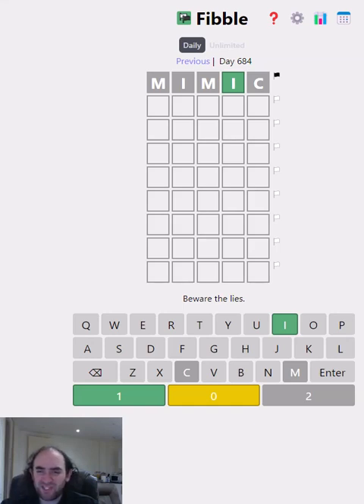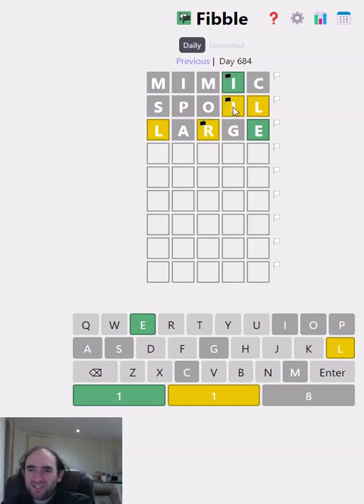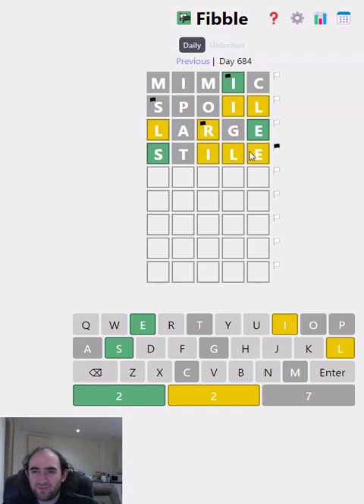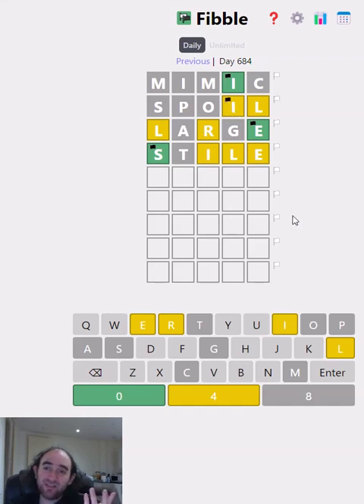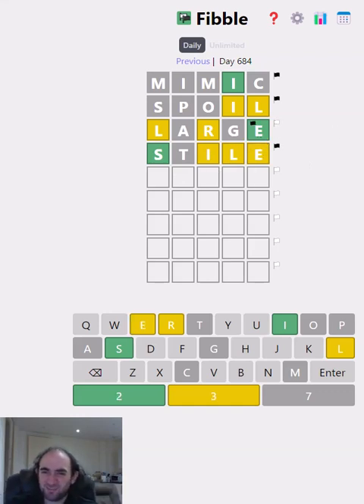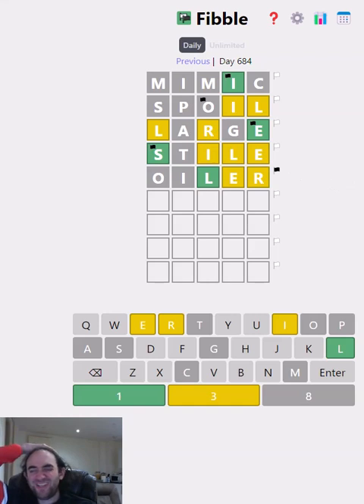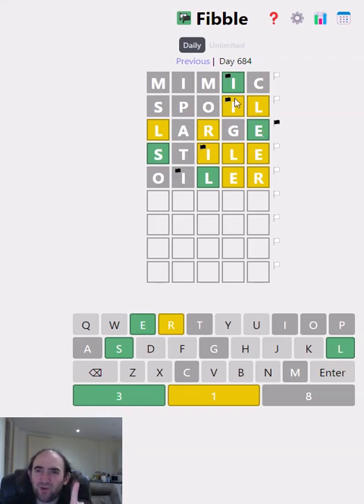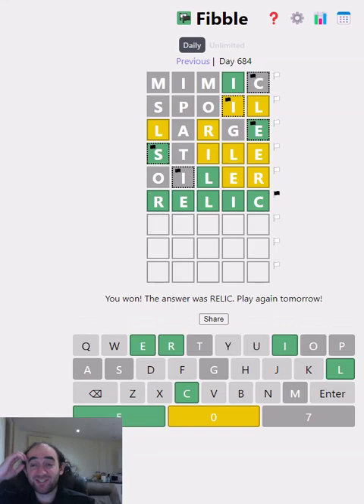Fibble: Wordle with LIES! (13 Feb 2024)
Today I attempt another wordle variants called
One clue in each row is a LIE!